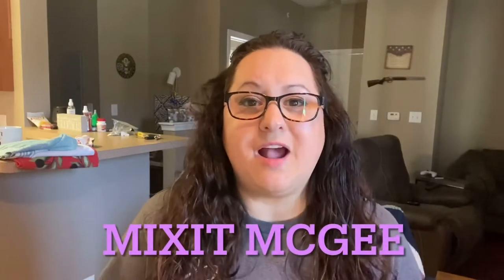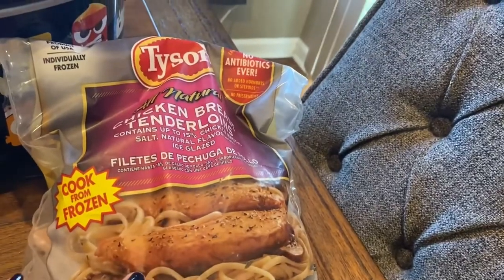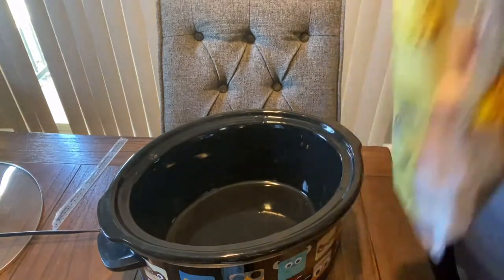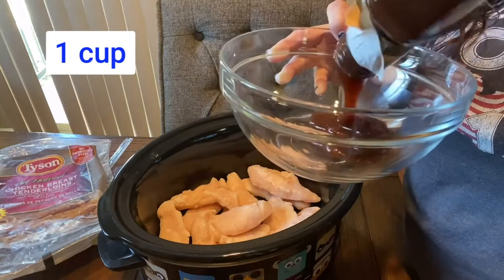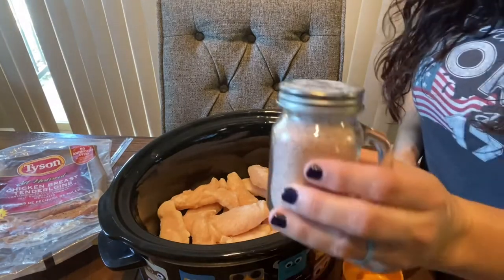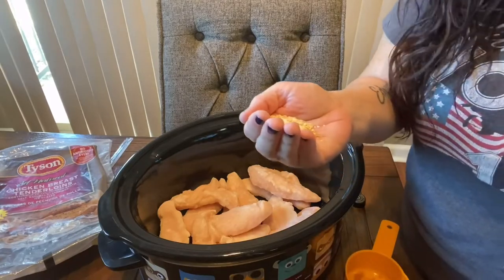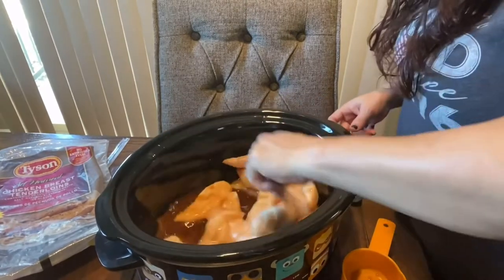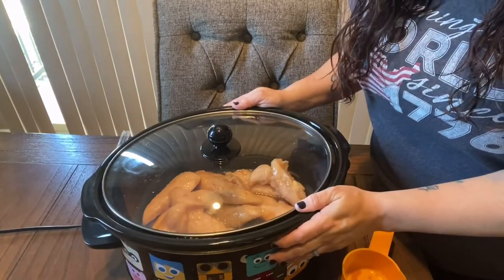Slow Cooker Root Beer Chicken/ Easy Crockpot Chicken